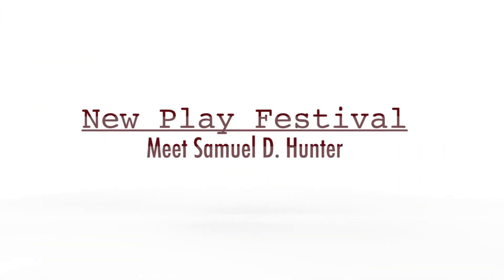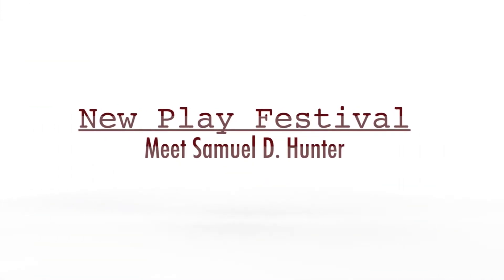New Play Festival - Meet Samuel D. Hunter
Playwright Samuel D. Hunter workshopped his new play A Great Wilderness at Seattle Repertory Theatre as part of their New Play Festival in Jan 2013. Hear from him about his early forays into playwriting and what this experience has been like for him.